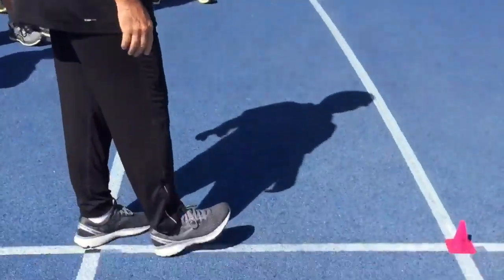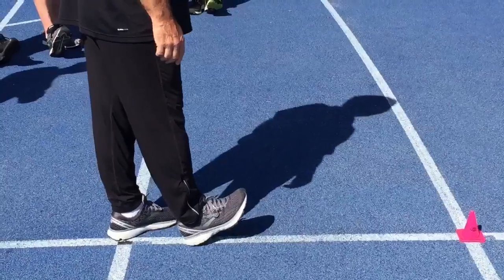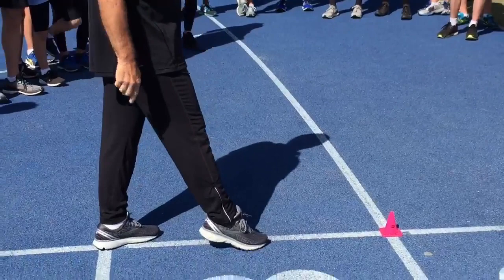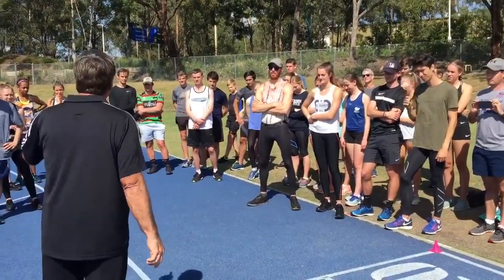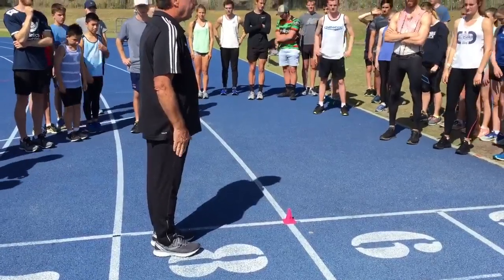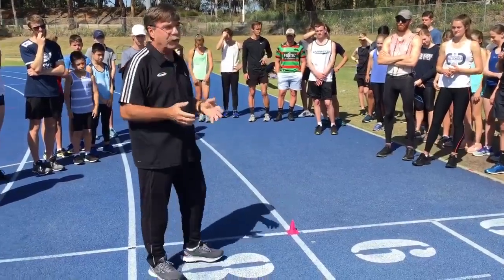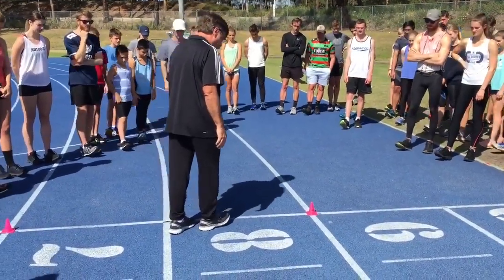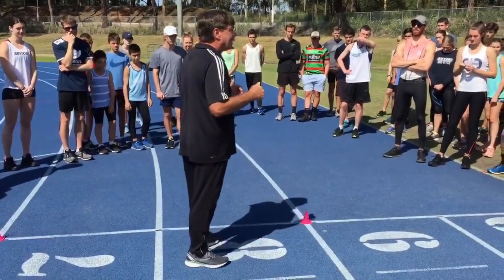Dan Pfaff 02 Fastrack400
for more training and coaching articles.  Recorded September 2018 in Sydney, Australia.